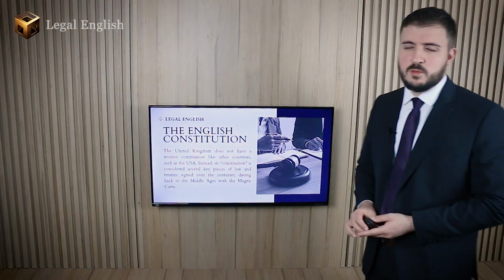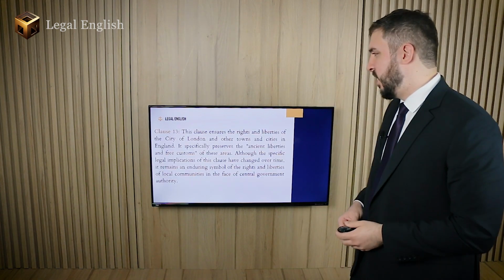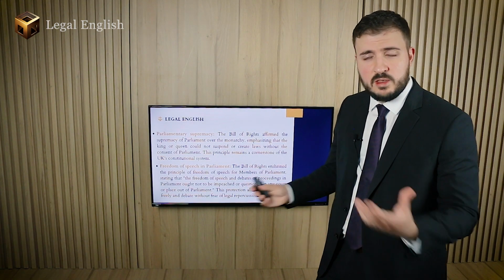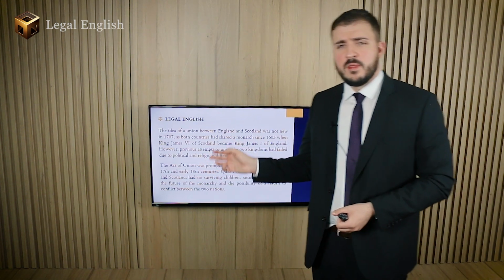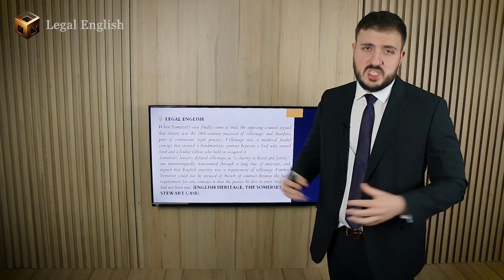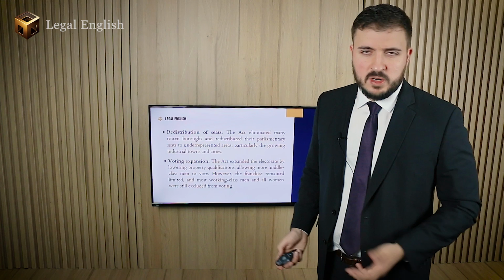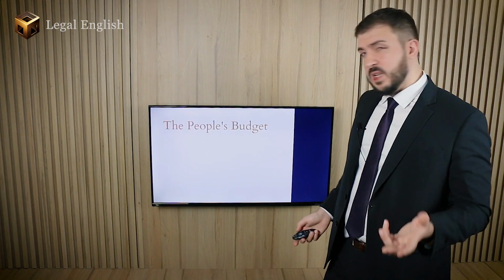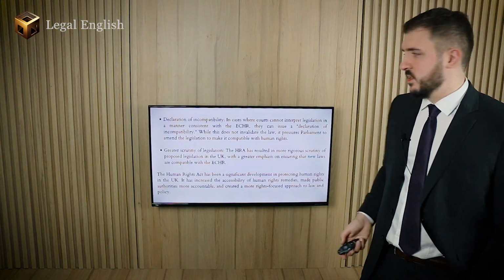AULA 03/CLASS 03 - English Constitutional Law/Direito Constitucional Inglês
In this video, I introduce the Constitutional Law of England, a unique legal system that operates without a single written constitution. Understanding English Constitutional Law is essential for law students, legal professionals, and anyone studying Legal English, as it forms the foundation of governance in the UK.

Neste vídeo, apresento o Direito Constitucional da Inglaterra, um sistema jurídico único que funciona sem uma constituição escrita única. Compreender o Direito Constitucional Inglês é essencial para estudantes de Direito, profissionais da área jurídica e qualquer pessoa que esteja estudando Inglês Jurídico, pois ele constitui a base do governo no Reino Unido.

Want full transcriptions, slides (in English & Portuguese), and access to a drive with all case law mentioned? Become a channel member to unlock these exclusive resources.

Quer ter acesso às transcrições completas, slides (em inglês e português) e a um drive com toda a jurisprudência mencionada? Torne-se membro do canal para desbloquear esses materiais exclusivos.